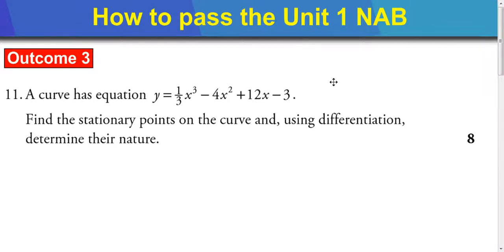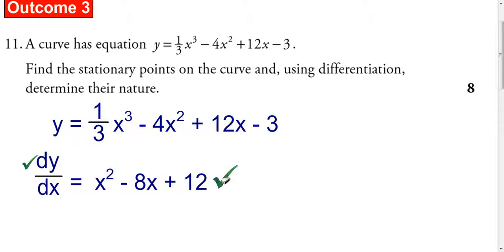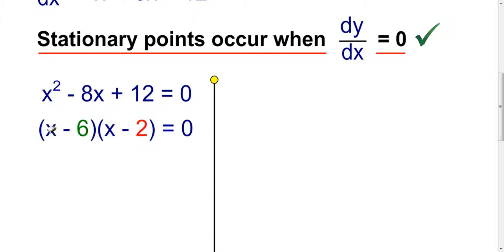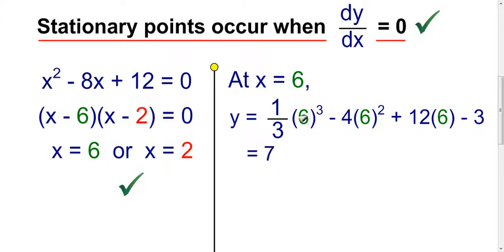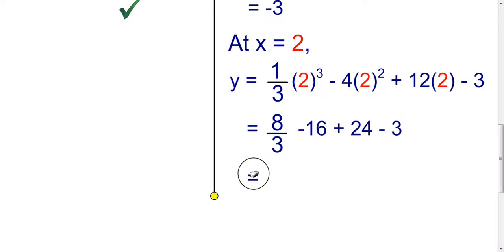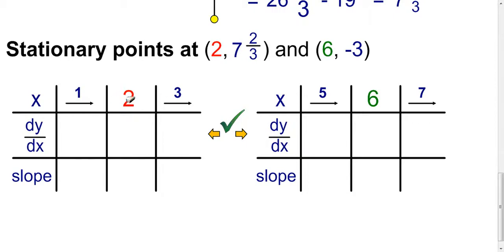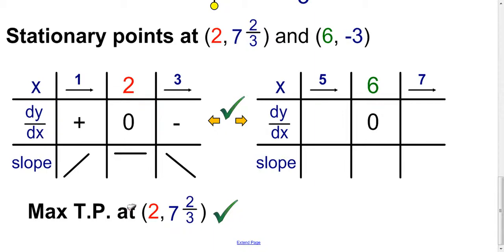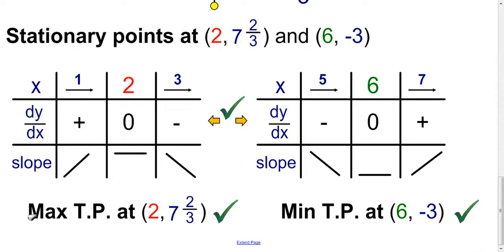Outcome 3 Part 2